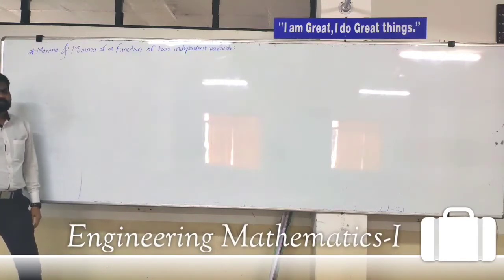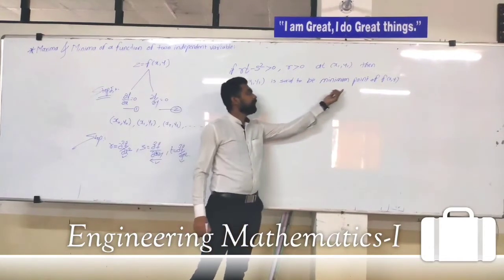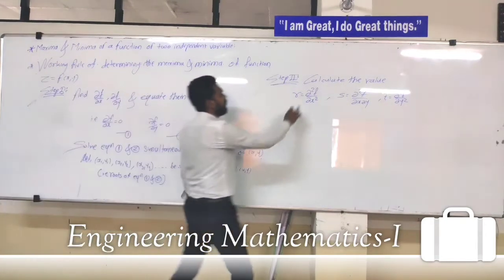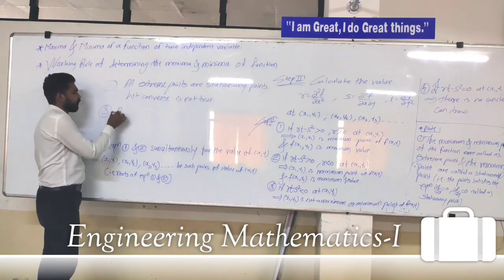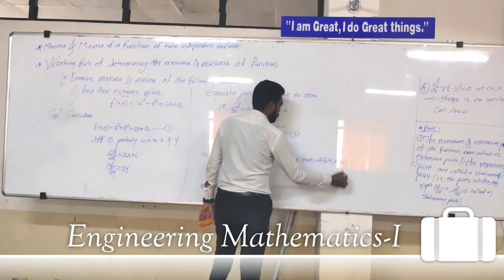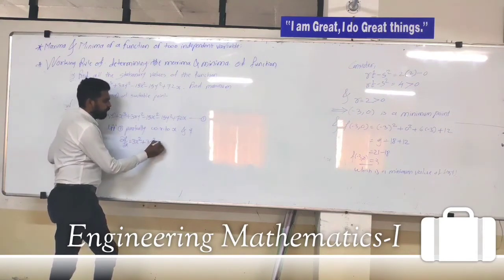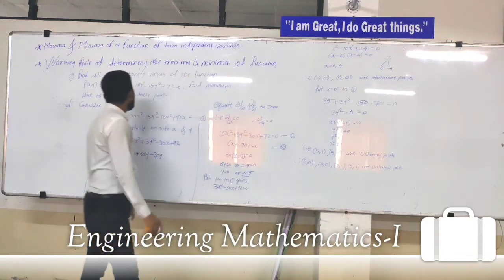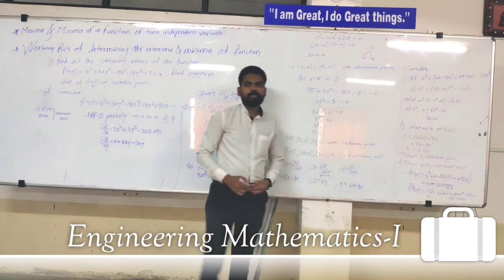Maxima and Minima of functions of two independent variable